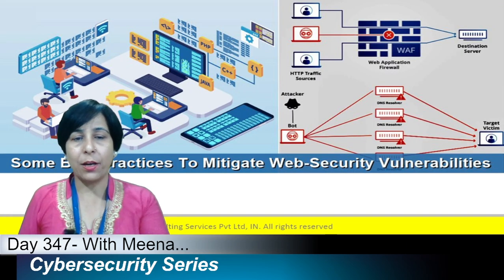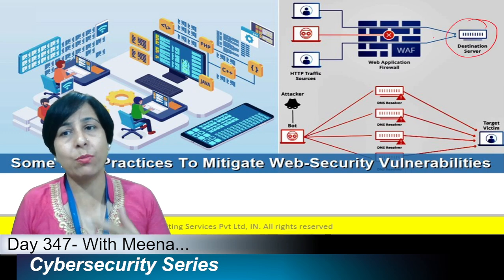Day 347: Best Practices To Mitigate Web-Security Vulnerabilities…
Important steps in protecting web apps from exploitation include using:

✅ Up-to-date encryption,
✅ Requiring proper authentication,
✅ Continuously patching discovered vulnerabilities, and
✅ Having good software development hygiene.

The reality is that clever attackers may be able to find vulnerabilities even in a fairly robust security environment, and a holistic security strategy is recommended.

Web application security can be improved by protecting against DDoS, Application Layer and DNS attacks:

✅ WAF - Protected against Application Layer attacks
✅ DDoS mitigation
✅ DNS Security - DNSSEC protection

Thanks,

Meena R.

Cyber-Attacks, Types & Vulnerabilities
Cyberattack cyberattacks
Phishing
social engineering
DDoS attacks
Supply chain attacks
Insider threats
Cyber risk
Malware Attacks
Brute force
Credential stuffing
Dictionary attacks
Drive-By Download
Credential dumping
Credential stuffing
Pass the Hash
Fuzz testing
cybersecurity solutions
Hackers
Cyber-criminals
Cybercriminals
Cyber-crime